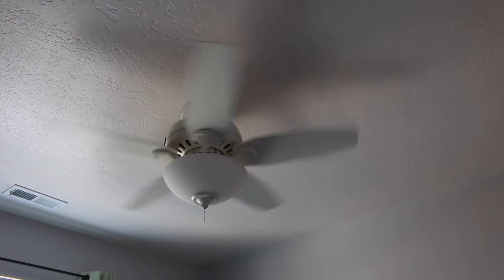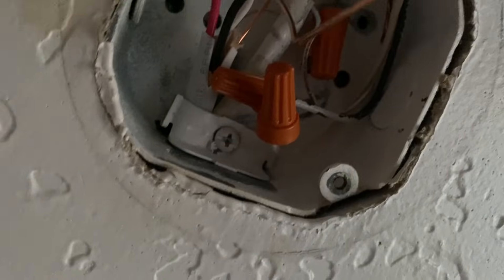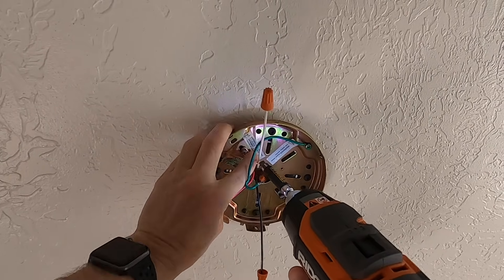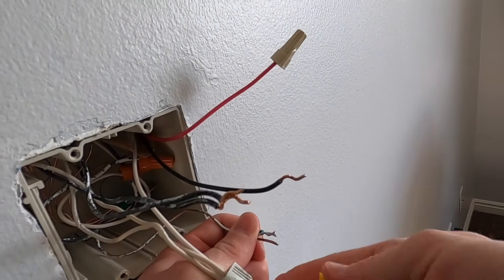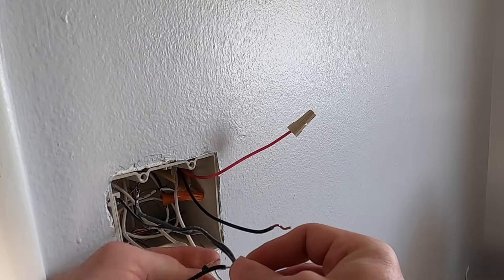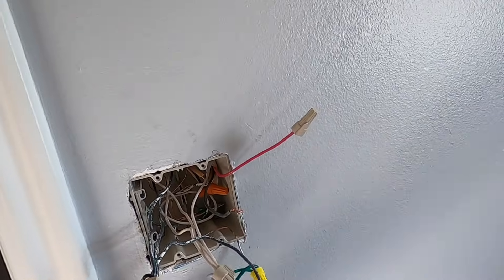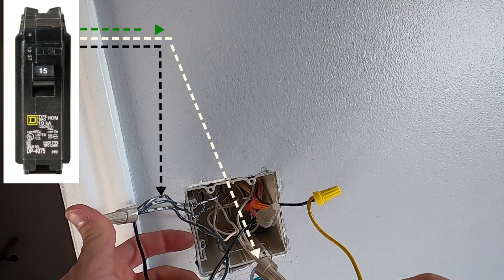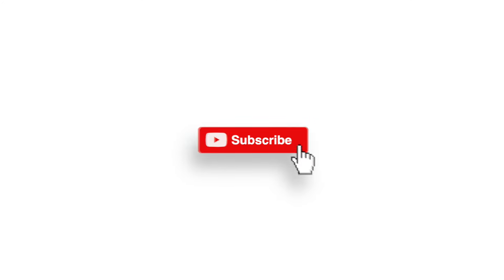How to Wire a Fan with Two Switches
If you want to control your light separate from your ceiling fan, this is how to wire a single-pole configuration. Using the pull chains is the old school way. Use some sure wago nuts and understand how your wiring works.

Though it doesn't affect the price of the product,

Lutron Switches
Lutron Caseta Kit with Smart Hub
Lutron Caseta Smart Fan Speed Control Switch
Lutron Caseta Smart Home Dimmer Switch
Lutron Caseta Smart Lighting Dimmer Switch and Remote
Lutron Pico Smart Remote for Caseta Smart Fan
Lutron Smart Lighting

14/3 Romex 100ft
14/3 Romex 250ft
14/3 Romex 25ft
14/3 Romex 50ft
2-Gang Adjustable Electrical Switch Box
Ground Wire Connectors Nuts
Push-in Wire Connector
RIDGID 18V Brushless Cordless 1/4-inch Impact Driver Kit
WAGO Lever Nuts

Tools
Folding Pocket Utility Knife
Klein Voltage Tester
Outlet Receptacle Tester
Wire Cutters
Wire Stripper [Better]
Wire Stripper and Cutter

Voiceover, Tech, DIY